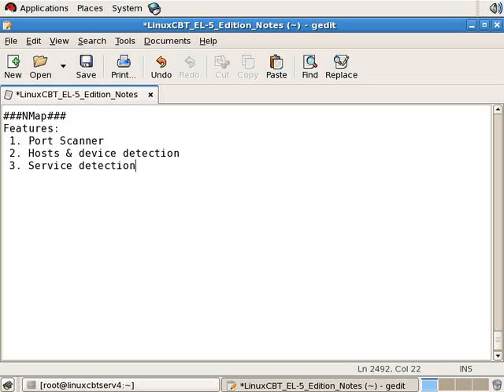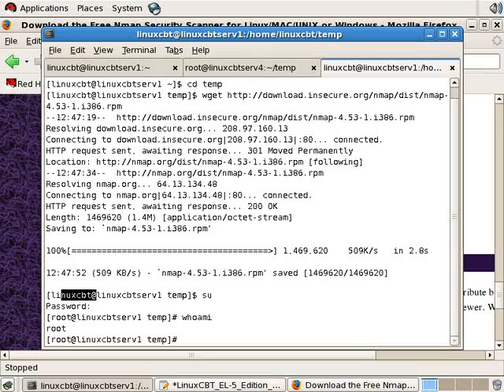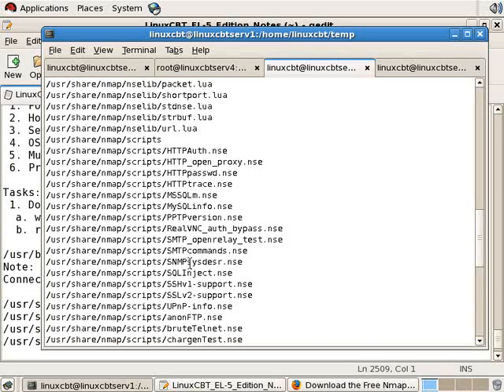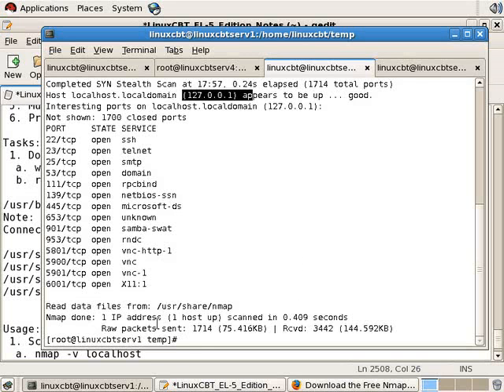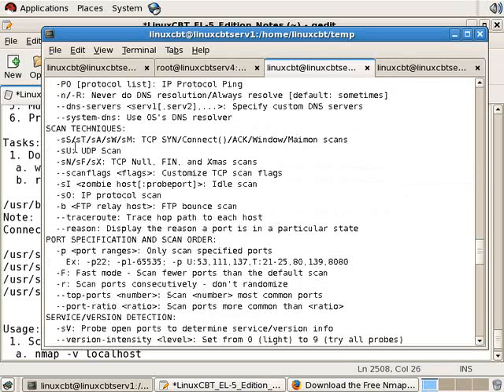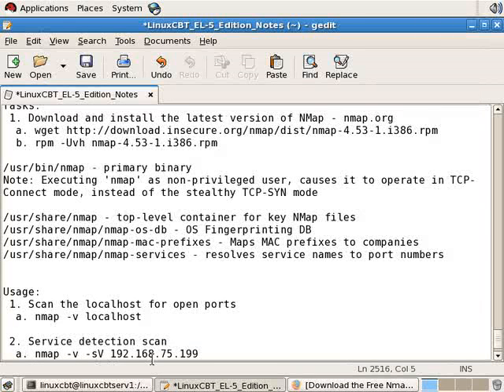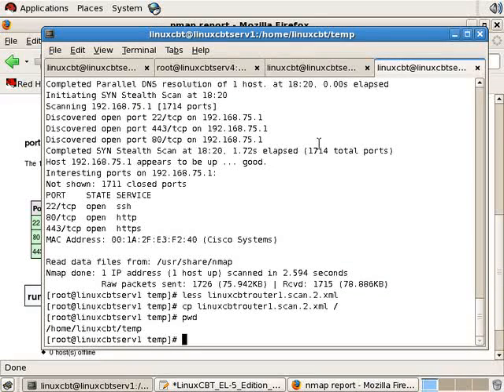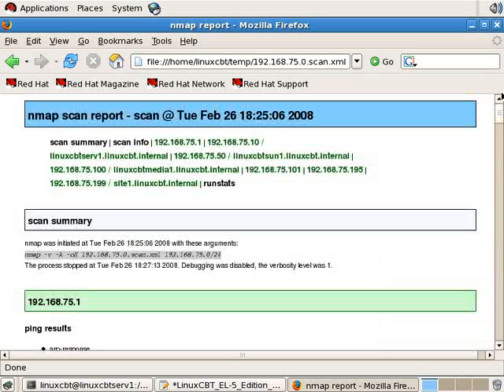067 NMap Intro